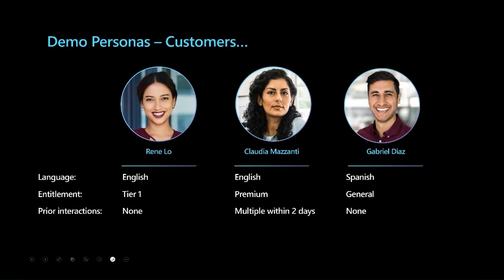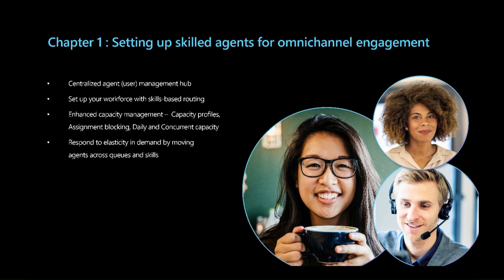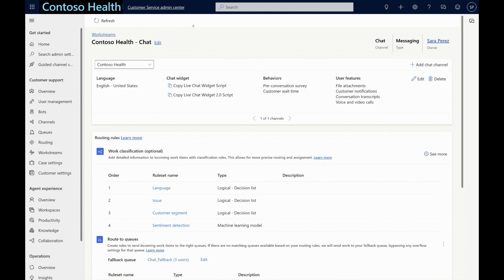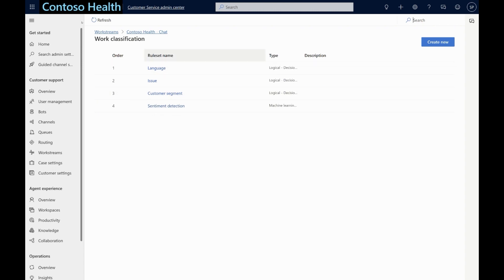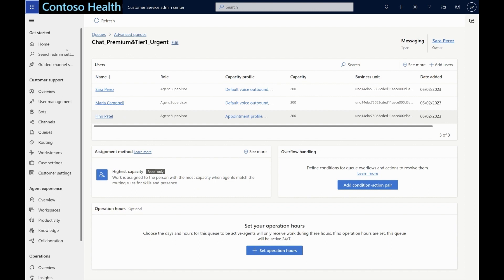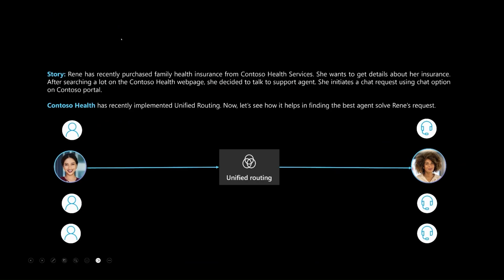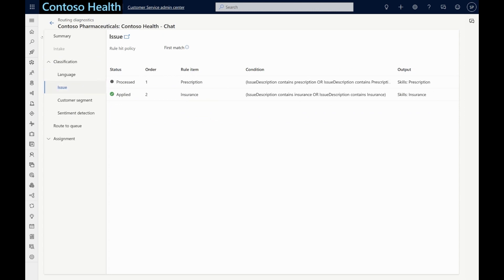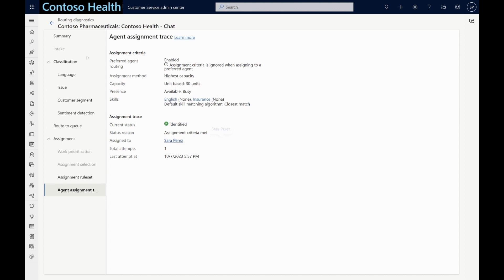Unified Routing Partner Workshop - Route chats using Unified Routing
Microsoft Dynamics 365 Customer Service is a part of the Digital Contact Center Platform that helps provide best-in-class customer service through live customer engagements, agent collaboration, advanced telephony, and AI-based analytics.

Unified routing is an intelligent, scalable, and enterprise-grade routing and assignment capability that can direct the incoming work item to the best-suited queue and agent by adhering to work item requirements and matching them with the agent’s capabilities.